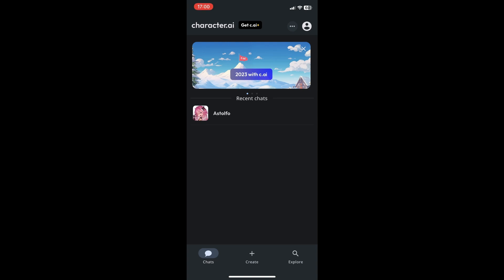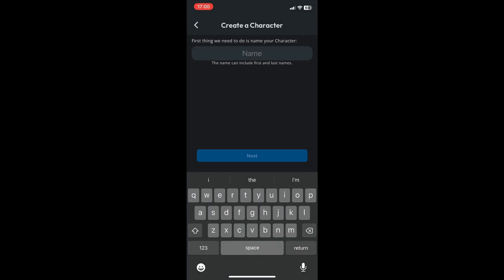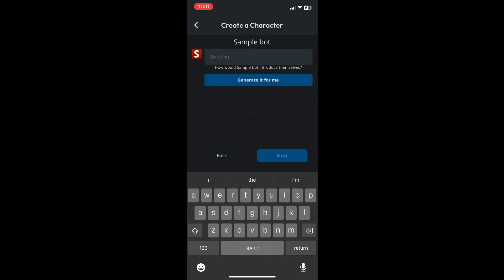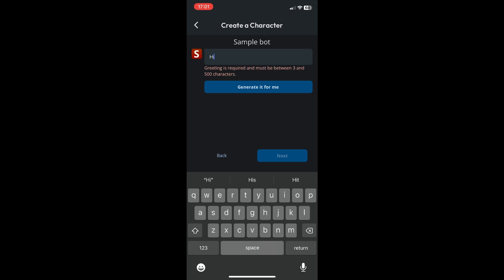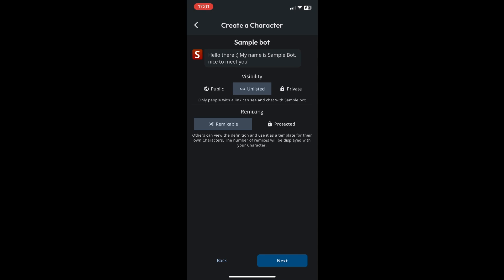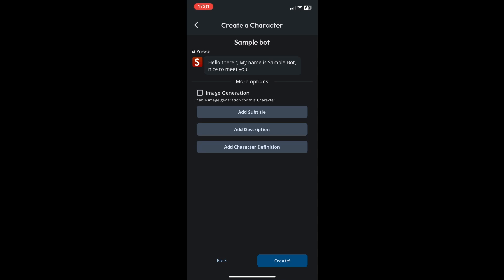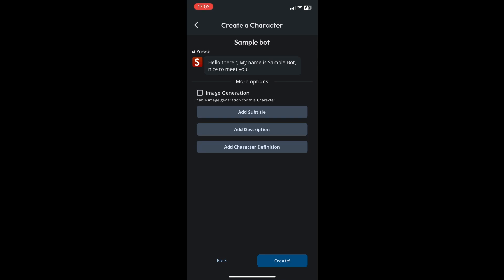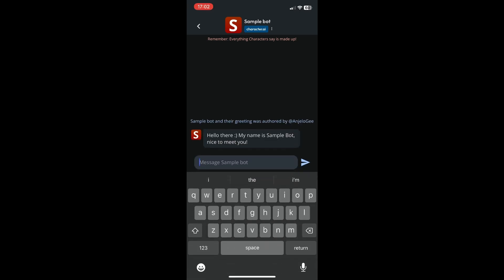c.ai: How to Create a Character (Mobile App)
c.ai How to Create a Character

In this quick c.ai character creation guide, I explain step-by-step how to add another character in c.ai.